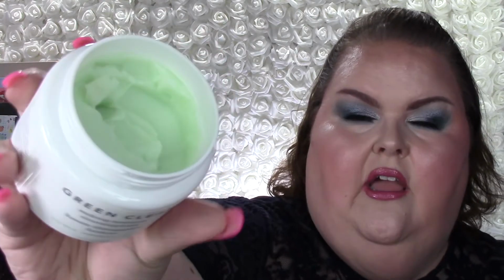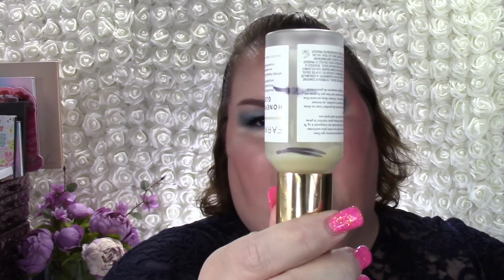beautyatoz Update #7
This has been the most productive project for me. I can't wait for you to see this update!